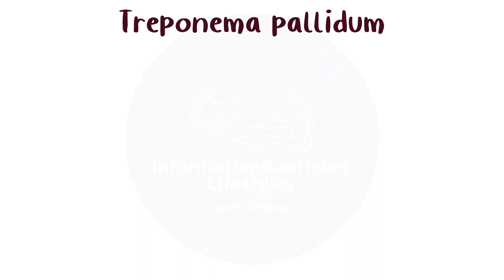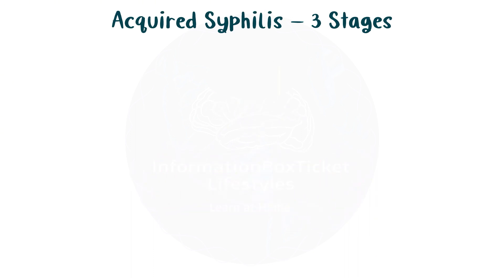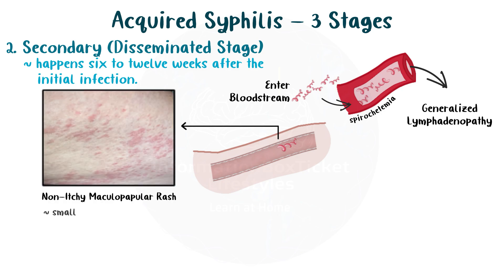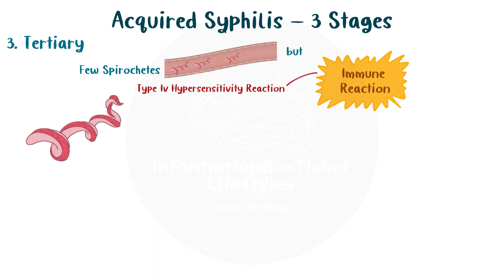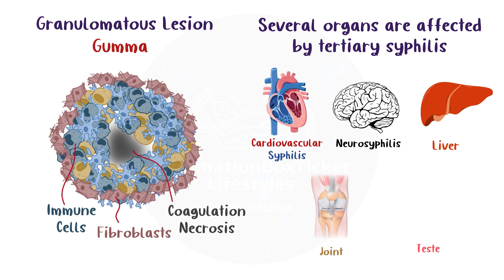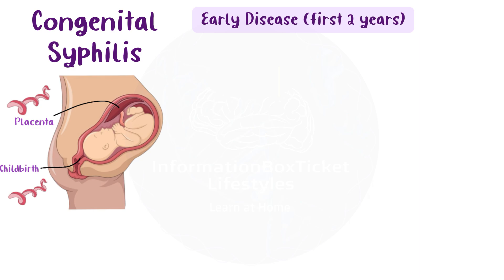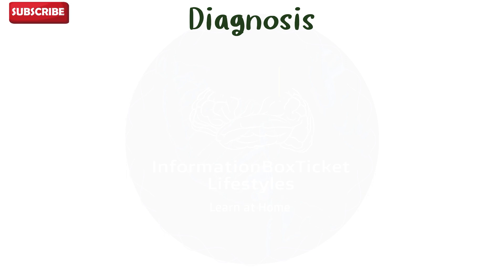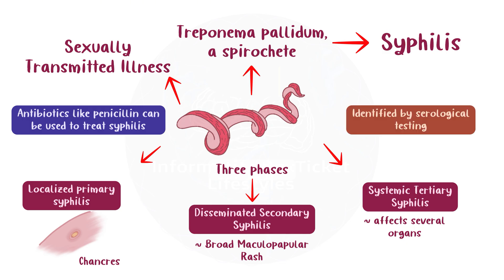Syphilis: A Comprehensive Overview of Treponema pallidum | Spirochetes | Microbiology 101 Animated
In this comprehensive video, we delve into the intricate world of syphilis, a sexually transmitted infection caused by the bacterium Treponema pallidum. From its modes of transmission to its various stages and potential complications, we unravel the complexities surrounding this often misunderstood disease.
Join us as we explore the primary, secondary, and tertiary stages of syphilis, discussing symptoms, diagnosis, and treatment options along the way. Learn about the role of Treponema pallidum in the progression of the disease and gain valuable insights into how to prevent and manage syphilis in today's world. Whether you're seeking knowledge for personal understanding or professional insight, this video serves as a valuable resource for anyone interested in learning more about syphilis and its impact on public health.

Table of Content:
- Introduction to Syphilis
- Historical Background and Discovery of Treponema pallidum
- Transmission Routes of Syphilis
- Symptoms and Stages of Syphilis
- Diagnosis of Syphilis
- Complications of Syphilis
- Treatment Options for Syphilis
- Prevention Strategies for Syphilis
- Conclusion

InformationBoxTicket Lifestyles